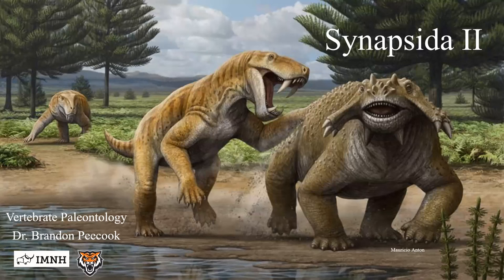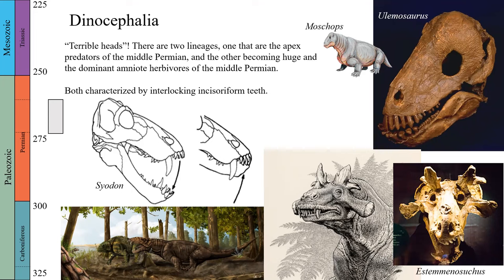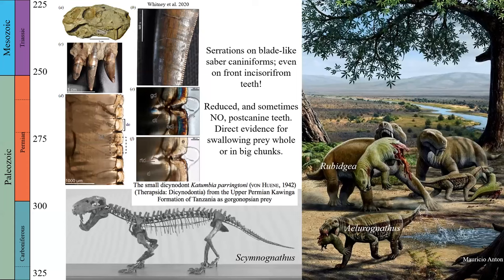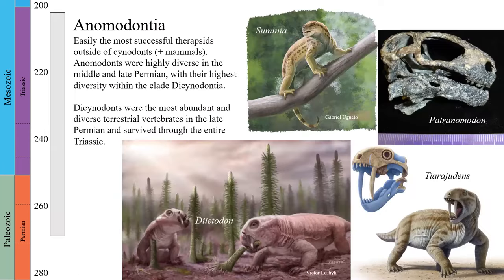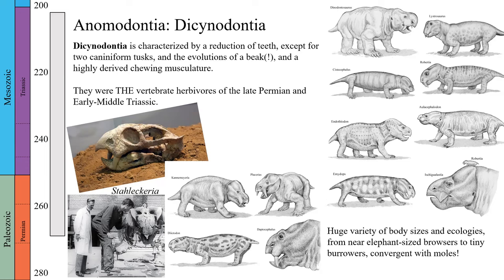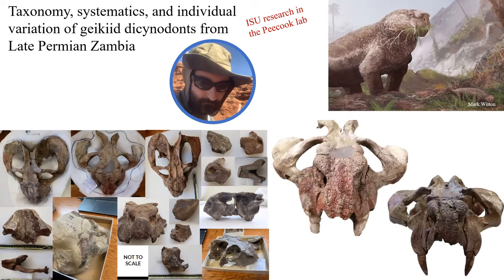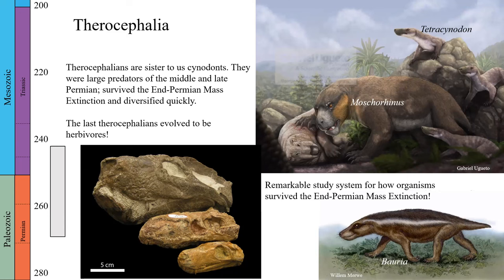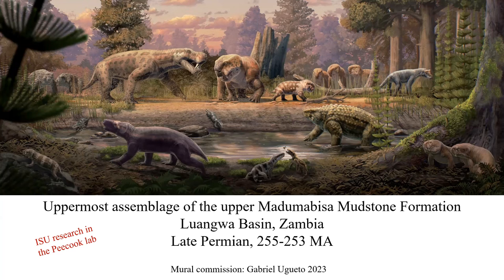Lecture 13: Synapsida II (Feb 20)